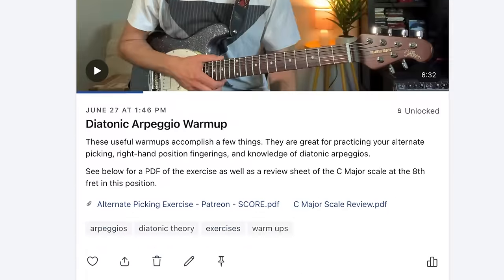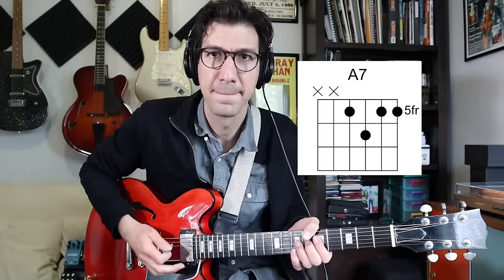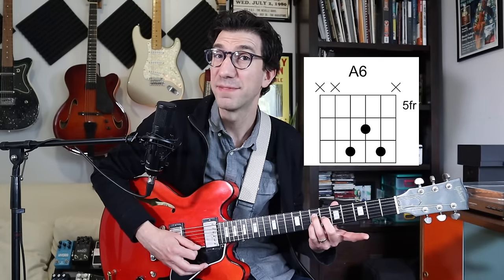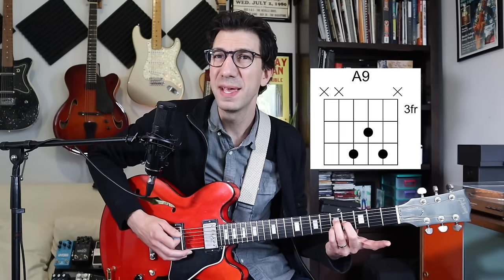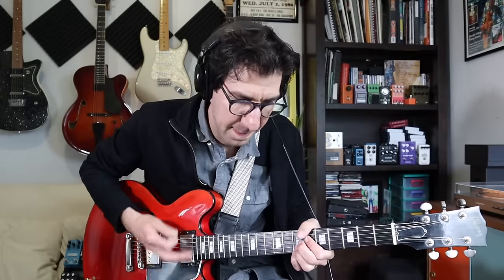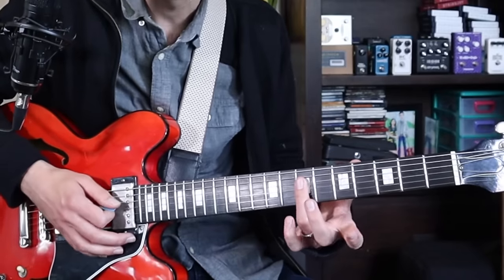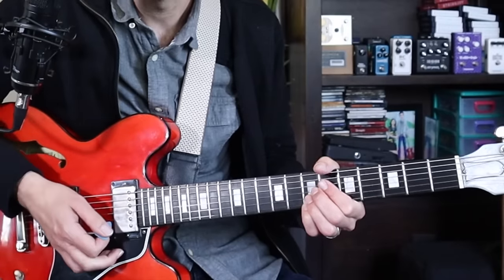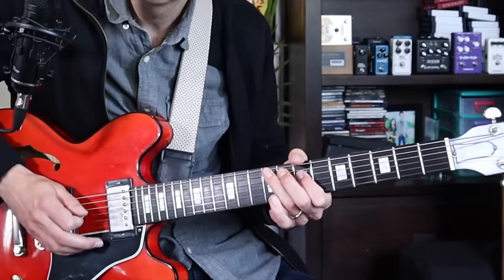BLUES Rhythm Guitar Lesson!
In this lesson, I'll show a few examples of essential blues guitar rhythm patterns to increase your chord vocabulary in the blues.

Guitar: 2000 Gibson ES-335 Limited Edition
Strings: @Stringjoy
Amp: @NeuralDSP  Morgan Amp Suite

0:00 - Introduction
0:52 - Ex. 1 - The Charleston Rhythm
2:28 - Ex. 2 - Sliding Chords
5:29 - Ex. 3 - Busy Shuffle
11:23 - Ex. 4 - Pentatonic Delta Blues
18:04 - Ex. 5 - Moving Chords
26:06 - Conclusion